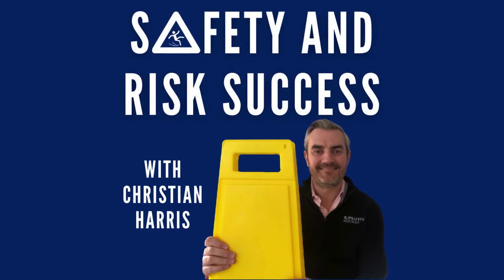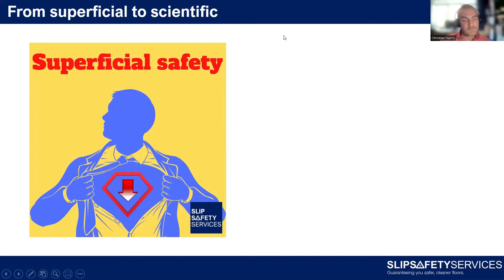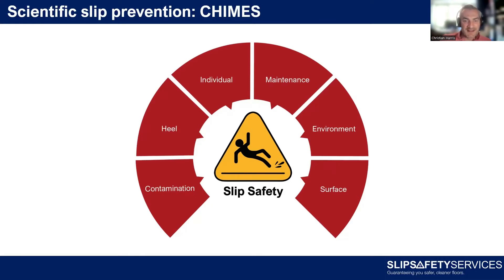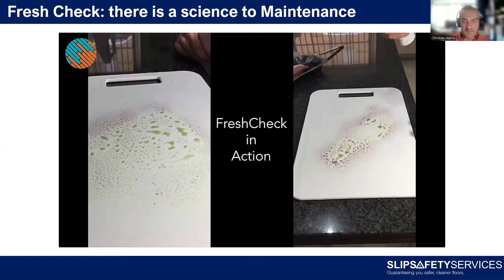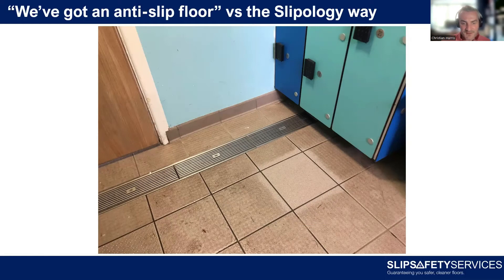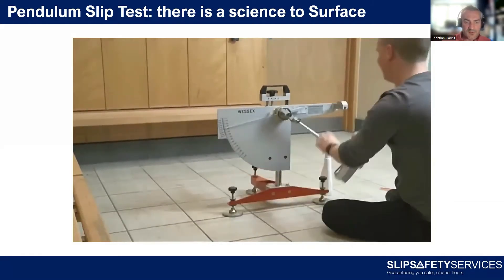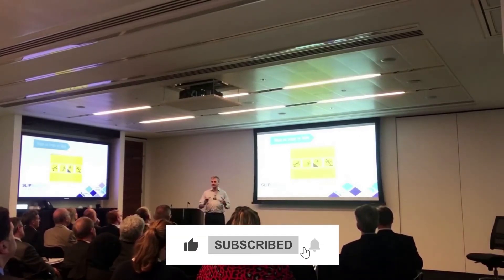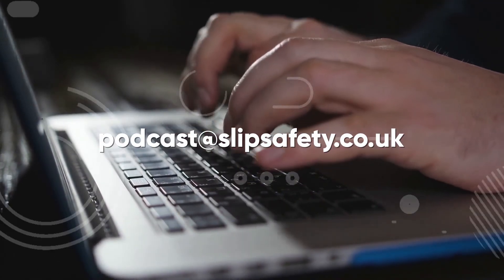Slipology - how business can save big money with scientific slip prevention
Intro

Slipology is a scientific approach to slips and falls that can increase safety, and reduce accidents and claims, in a quantifiable and proven way.

I explain how to move away from a superficial safety approach to this scientific method, and how it can reduce the risk of a slip and fall accident by a factor of 50,000 times.

I also go over the acronym CHIMES which explains the 6 reasons people slip and give examples of how you can scientifically measure how safe areas are and what you can to do to receive the best outcomes possible.

You’ll learn
✅ The potential costs of slip and fall accident and claim costs.
✅ The danger of taking a superficial approach to slips and falls.
✅ The six reasons why people suffer from slips and falls.
✅ How to manage risk areas in a scientific quantifiable way.
✅ Different tools that can be used to scientifically measure slip safety.
✅ How to reduce the number of your accidents, injuries and claims by an average of 57% plus.

[3:49] The potential costs of accident and claim costs.
[6:50] How data drives safety and the risk of safety platitudes.
[10:30] The superficial approach some people take towards slips and falls.
[12:46] The six reasons why people suffer from slips and falls.
[16:32] How to manage these risk areas in a scientific quantifiable way.
[17:31] The variables that drive how effective safety footwear is.
[20:12] The importance of effective surface cleaning and how to move from a superficial visual approach to a scientific approach.
[24:32] How to measure how slip-resistant a floor is and why some anti-slip floors are inadequate.
[29:00] A summary of Slipology and how it can help achieve a 50,000 times reduction in risk.
[30:03] Examples of Slipology reducing accidents, injuries and claims.
[34:58] How often you should test how effective your safety measures are.
[37:57] How the level of footfall affects the risk factor on the pendulum test.
[40:44] The suitability of FreshCheck for food facilities.
[41:44] The impact improper dosing practices and cleaning operations can have on a surface.
[43:18] When non-chemical cleaning methods are preferable.
[44:24] Recommendations that we can give after analysing specific cleaning regimes.

We’d love to hear your views and comments about The Safety and Risk Success Podcast, here’s how
Leave an honest review on iTunes. Your ratings and reviews really help and we read each one.

Quotables
29:09 - “There’s a lot of science that you can put into this and this science will have a measurable, quantifiable, proven difference in the outcomes you get in terms of accidents, injuries and claims.”
29:52 - “Taking a scientific approach we can put a number, we can have a confident number on our risk reduction.”